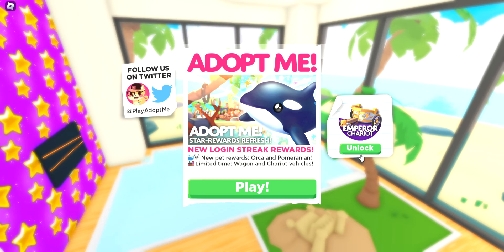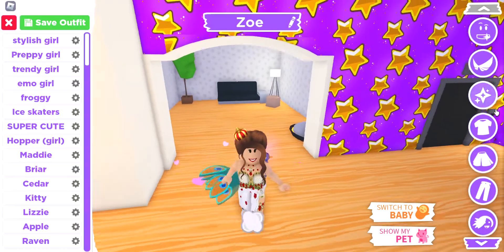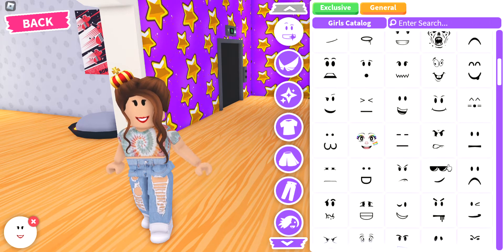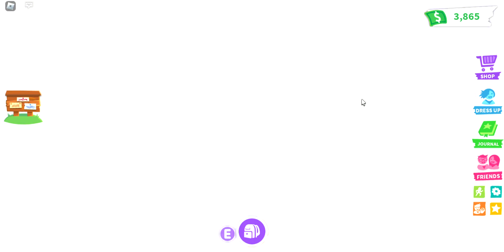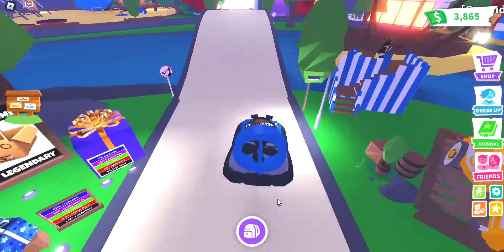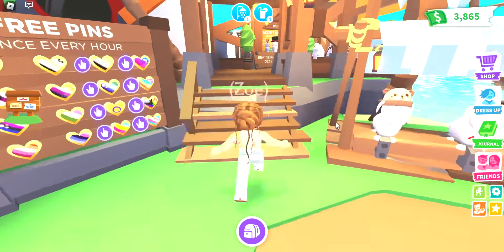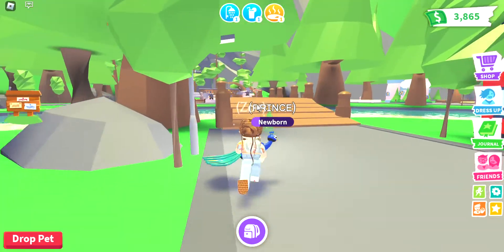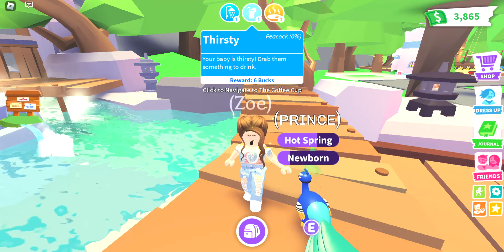Adopt Me REWARD REFRESH!